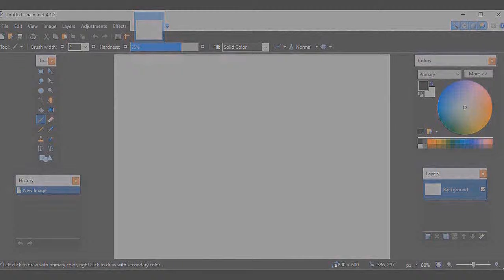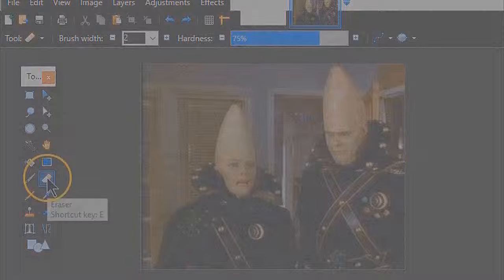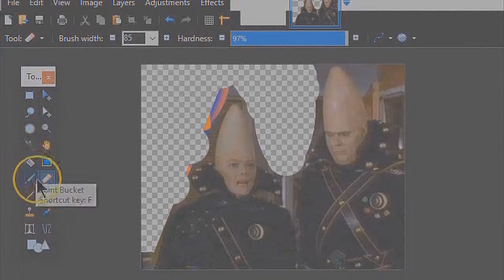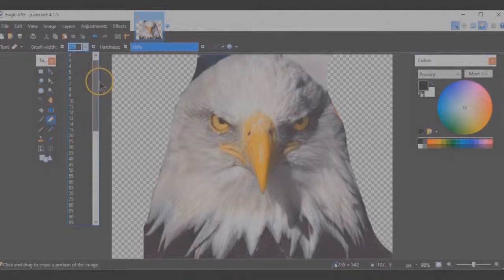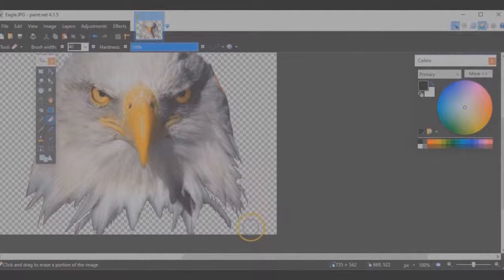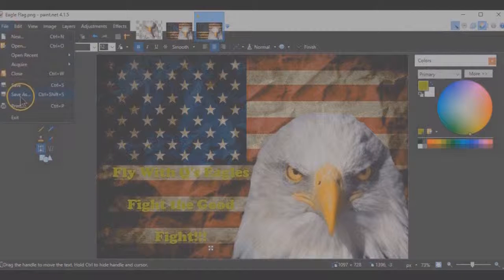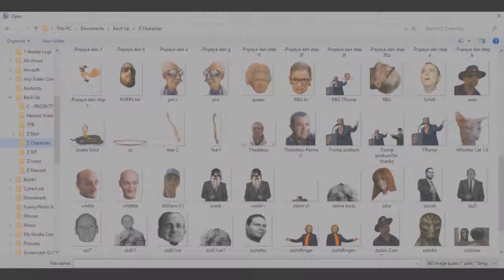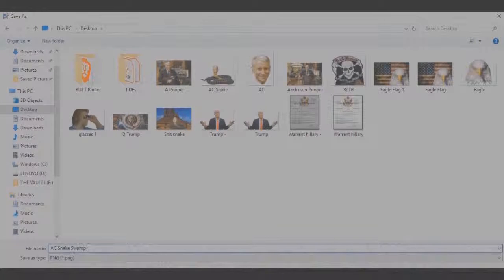Photoshopping Tutorial 101 Best Viewed Full Screen